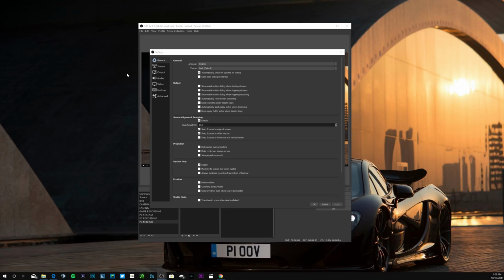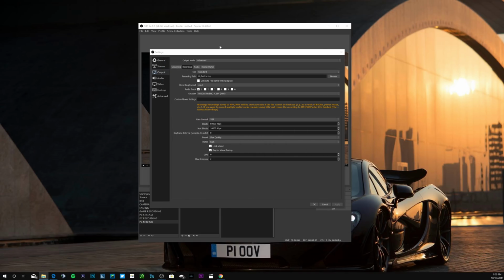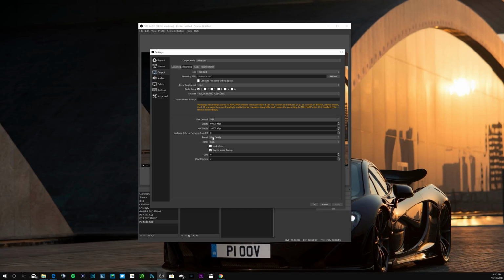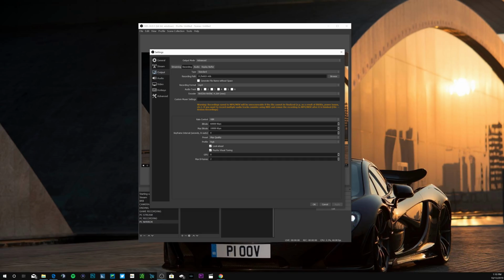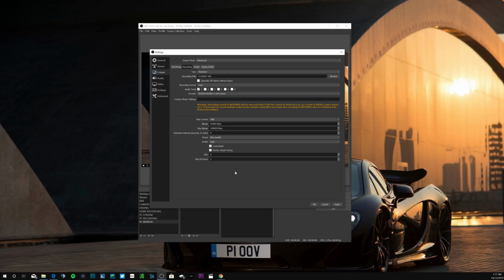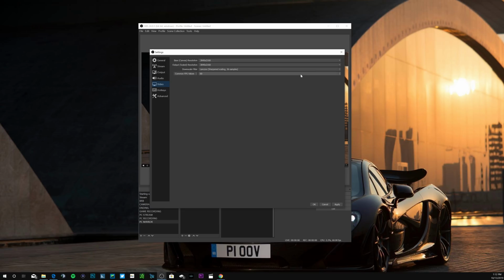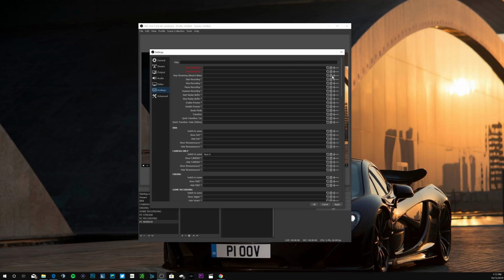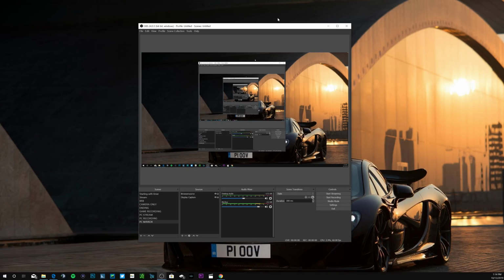Best OBS Recording Settings For High End PC'S 4k & 1080p 60FPS NO LAG 2019-2020 GUIDE!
Best OBS Recording Settings For High End PC'S 4k & 1080p 60FPS NO LAG 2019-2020 GUIDE! These are the BEST OBS settings for Recording on high end PC'S Whether your playing Call of Duty or Fortnite! 4K & 1080P 60FPS RECORDING NO LAG! New NVENC Encoder for RTX cards and even GTX cards. This is the Second Video in a 4 PART Settings Guide which will cover both high end and low end PC'S when it comes to Streaming and Recording! I will link Each of the videos Down Below as they become available.

Best OBS Stream Settings In UNDER 5 MINUTES! For High end Pc's!

Best Obs Recording & Streaming Settings for Low End PC'S!

Sony a7 III
Sony a7S II
Sony - FE 24-105mm F4
Sony Zeiss 16-35mm Vario-Tessar
Rode Wireless Go Mic
Rode VideoMic Pro+
G7X MARK II
Canon PowerShot G7X Mark III
GoPro Hero 7
Memory Card
DOPE B-ROLL LENS
Cheaper Dope B-ROLL LENS
Sick Probe Lens
Canon EF 100mm f/2.8L
Samsung X5 Portable SSD - 2TB
Anker PowerCore 26800
Vanja Micro USB
Elgato Game Capture 4K60 Pro MK.2
geekgo SD Card Reader
6 in 1 USB Multi Charge Cable
4k Field DSLR Monitor

This is going to take forever...If you see something you Like Just ask!

I know I cant say it all the time but i really appreciate all of you more than you know! Im excited to grow with all of you and i hope you all enjoy this Journey as much as i will!